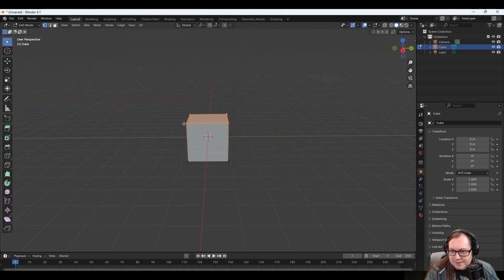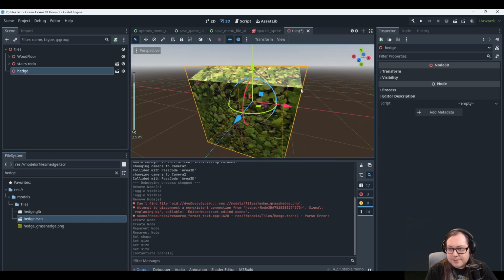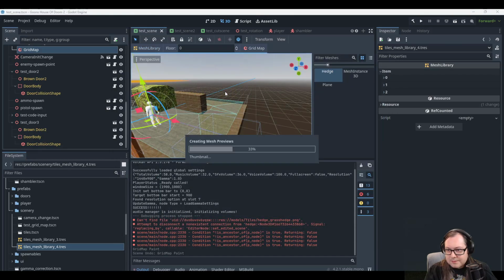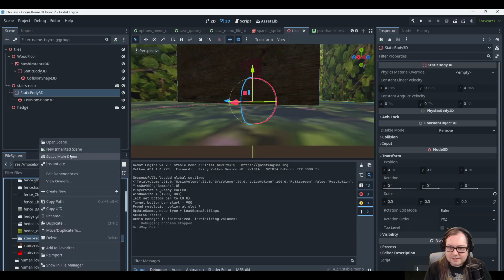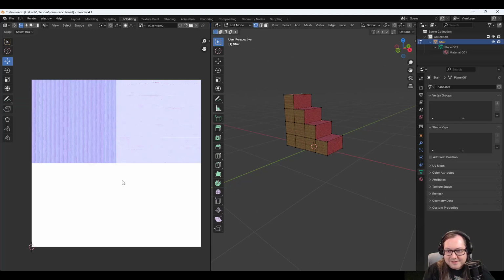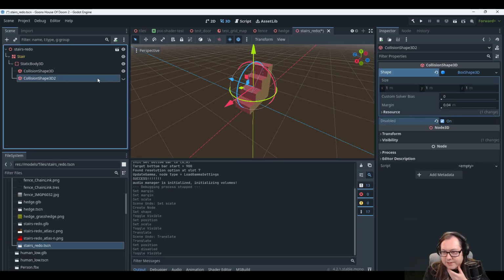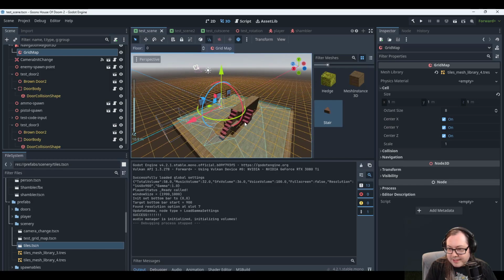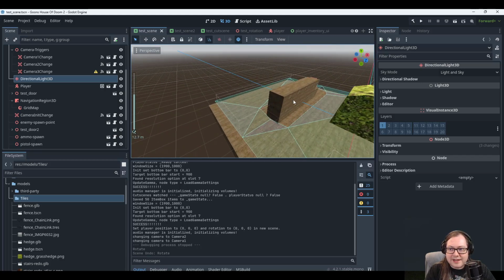Game Dev - Goon's House of Doom 2 - Part 28 (Fixing GridMap issues)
Stream Title: Beginner modeling ~ Making models for my Godot 3D retro survival horror game ~ Maybe playing some short indie games later!
Stream Date: July 21st, 2024